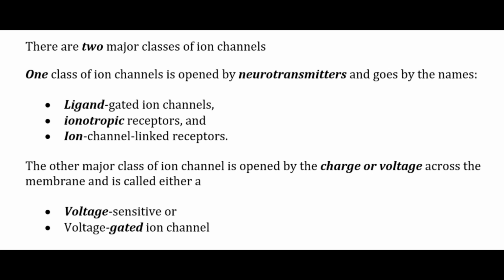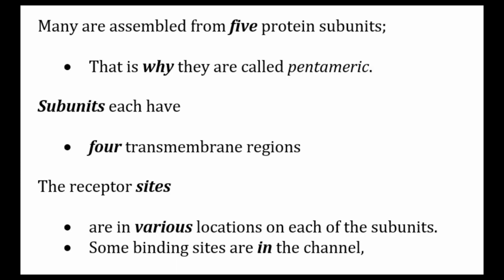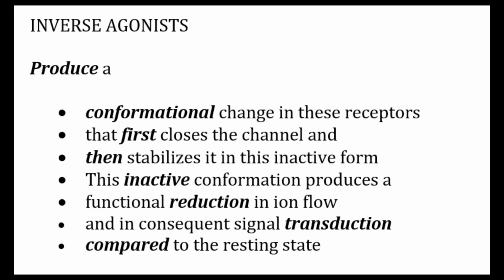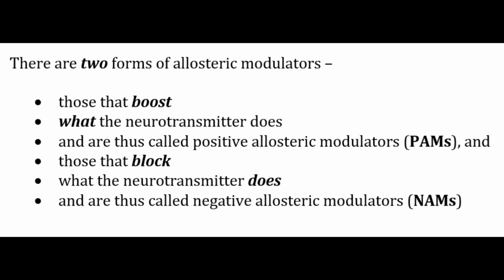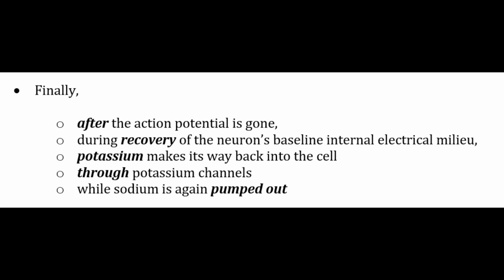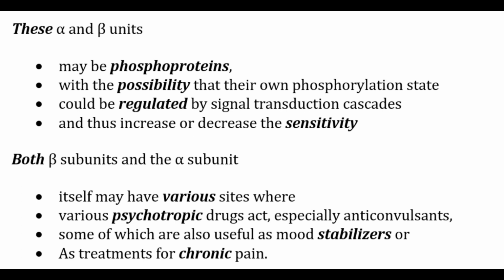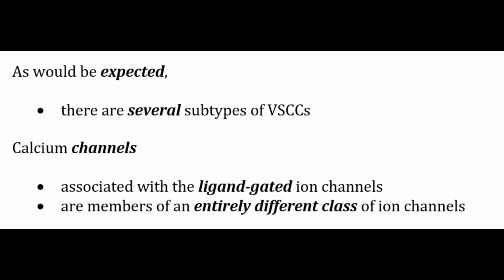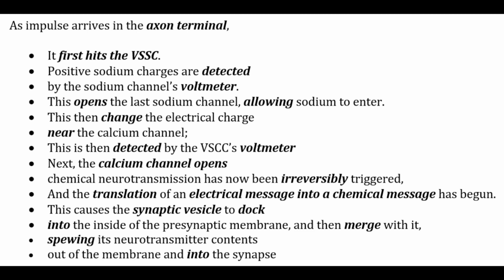STAHL'S | Ch 3 | ION CHANNELS AS TARGETS OF DRUG ACTION | COMPLETE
Easy to understand notes of STAHL'S Chapter 3: ION CHANNELS AS TARGETS OF PSYCHOPHARMACOLOGICAL DRUG ACTION

THIS VIDEO EXPLAINS:

LIGAND-GATED ION CHANNELS AS TARGETS OF PSYCHOPHARMACOLOGICAL DRUG ACTION

LIGAND-GATED ION CHANNELS: STRUCTURE AND FUNCTION

PENTAMERIC SUBTYPES

TETRAMERIC SUBTYPES

THE AGONIST SPECTRUM

DIFFERENT STATES OF LIGAND-GATED ION CHANNELS

ALLOSTERIC MODULATION: PAMS AND NAMS

VOLTAGE SENSITIVE ION CHANNELS AS TARGETS OF PSYCHOPHARMACOLOGICAL DRUG ACTION: STRUCTURE AND FUNCTION

VSSCS (VOLTAGE-SENSITIVE SODIUM CHANNELS)

VSCCS (VOLTAGE-SENSITIVE CALCIUM CHANNELS)

ION CHANNELS AND NEUROTRANSMISSION